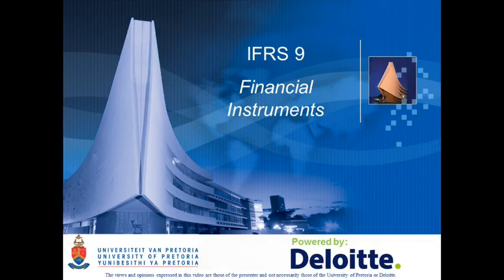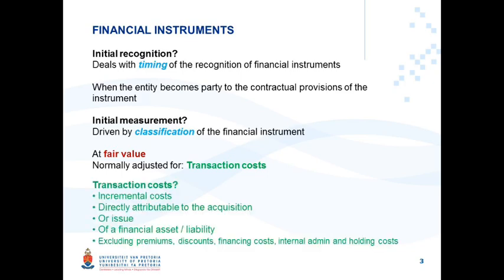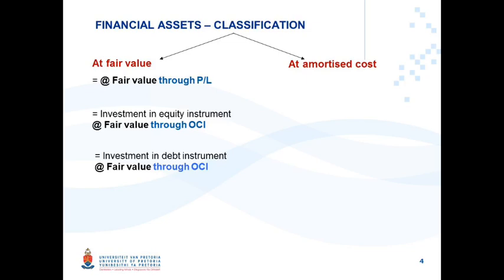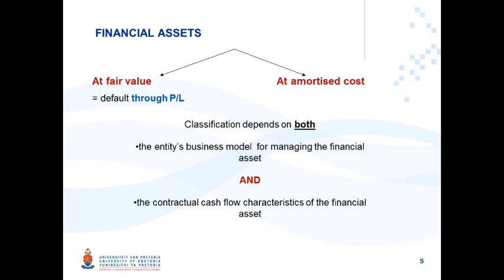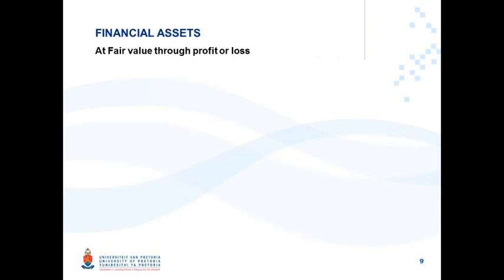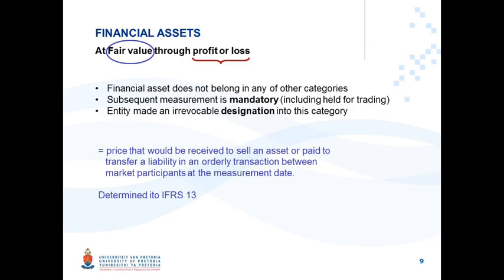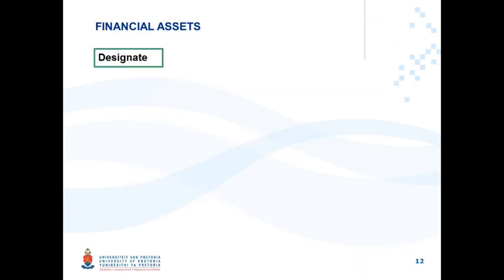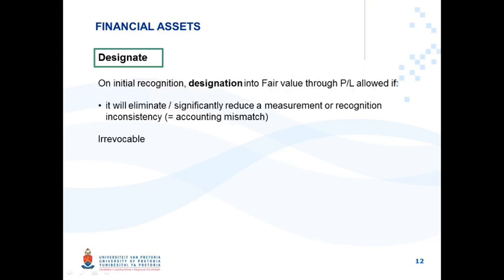IFRS 9 Video 2 Eng Financial assets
IFRS 9 Financial instruments
Financial assets